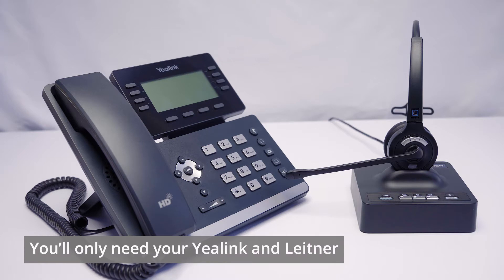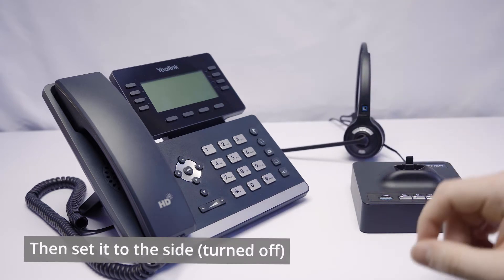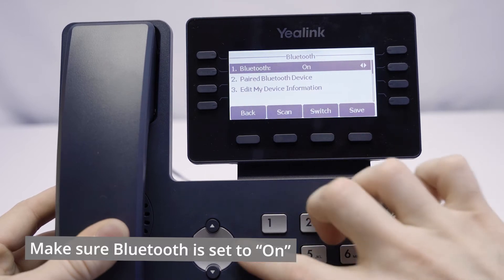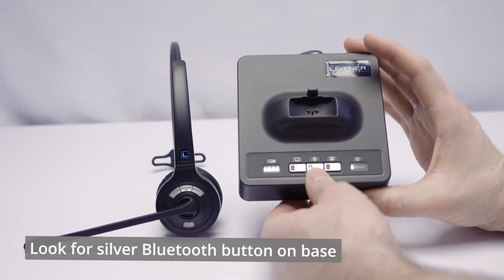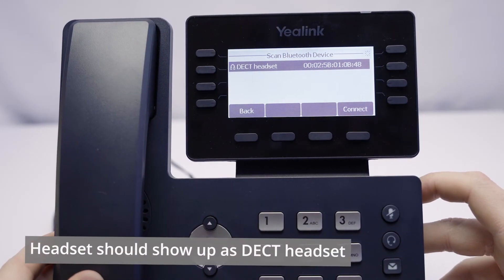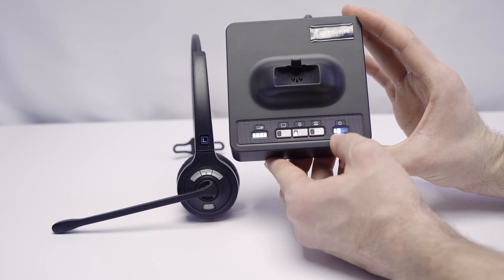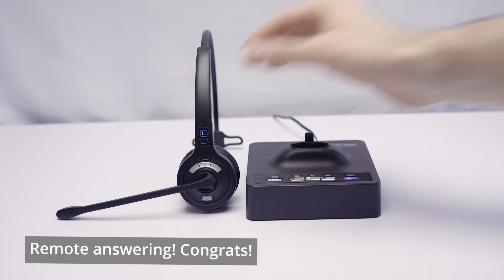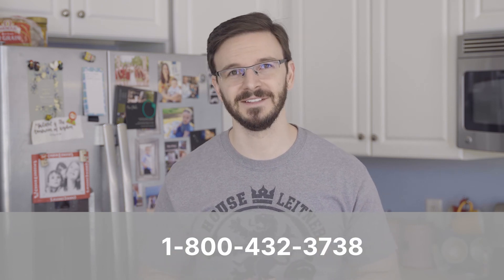Connect Your Leitner Wireless to a Yealink Phone with Bluetooth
Need remote answering for your Leitner wireless headset? Working with a Bluetooth enabled Yealink phone? Perfect! Connecting your Leitner wireless headset to that Yealink phone via Bluetooth will allow you to answer and hang up calls directly from your headset with just a single button press. In this video, Jonathan walks us through, step by step, this simple and effective Bluetooth setup!